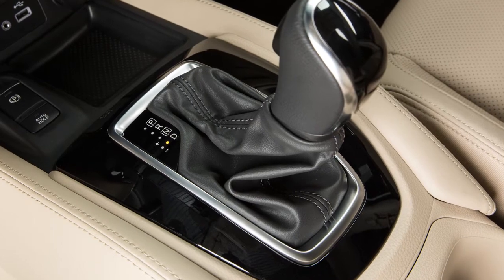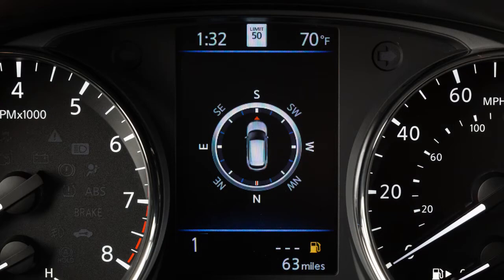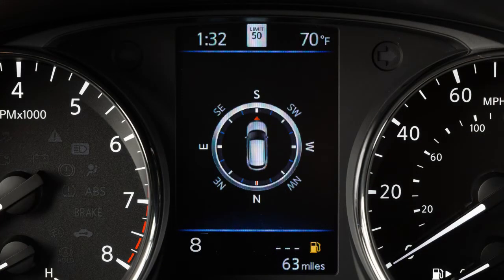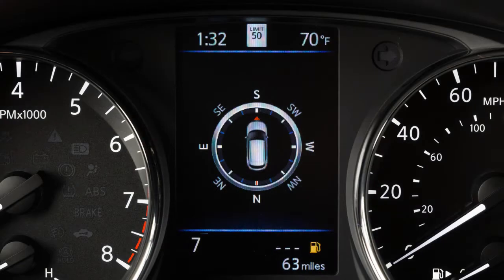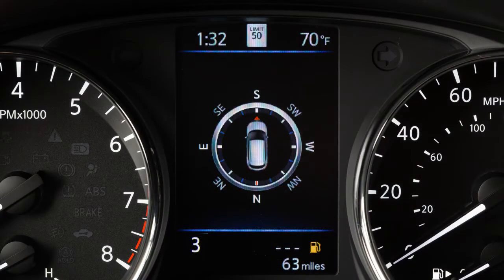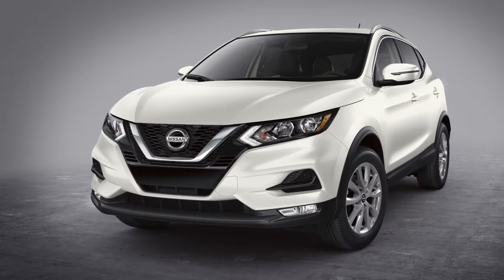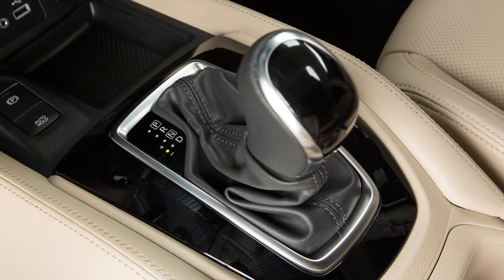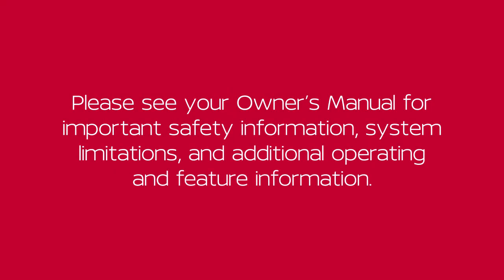2022 Nissan Rogue Sport - Manual Shift Mode